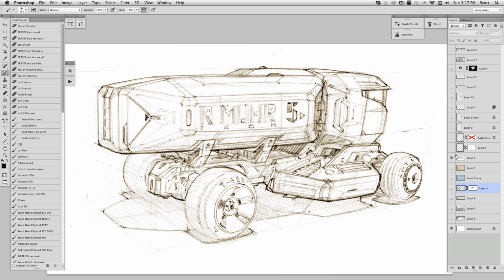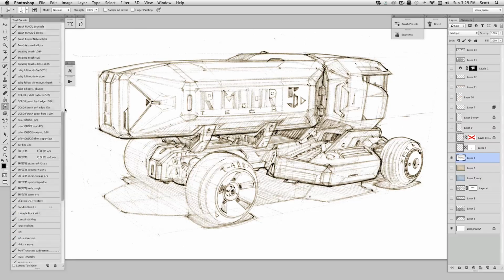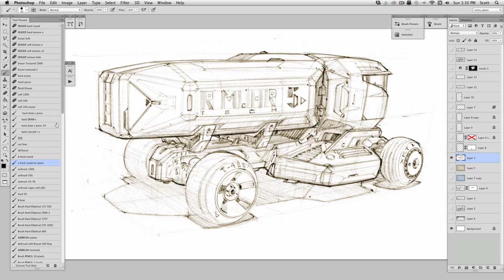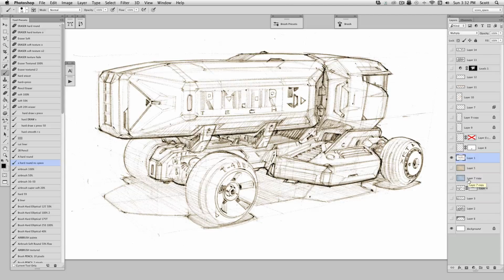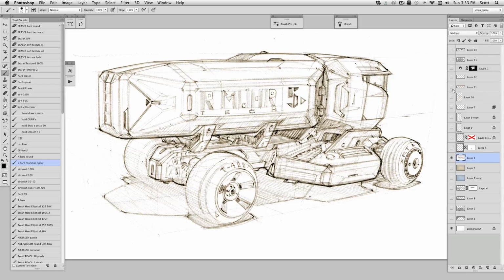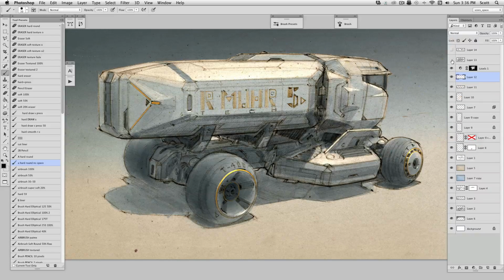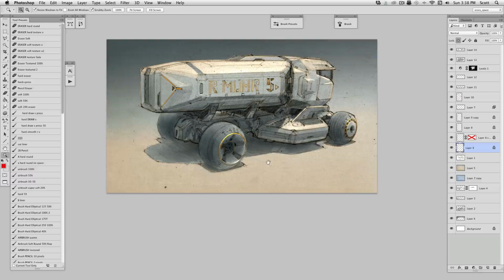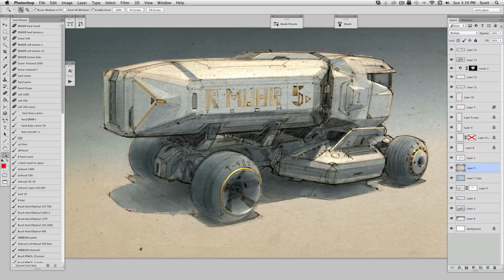page 101b: Photoshop introduction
Video tutorial for page 101 bottom from How To Render.